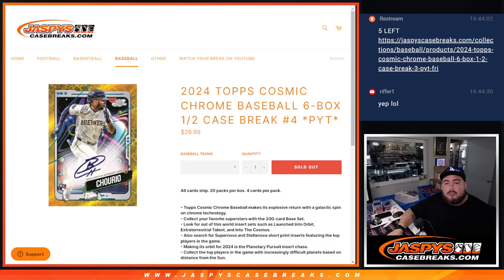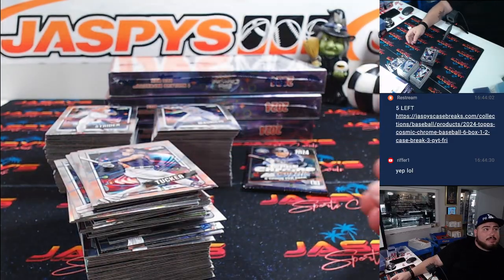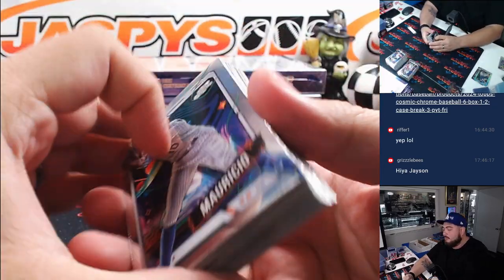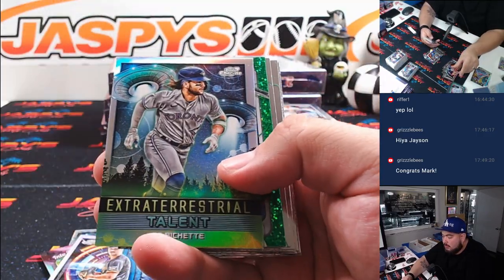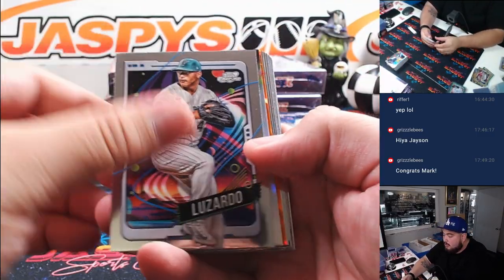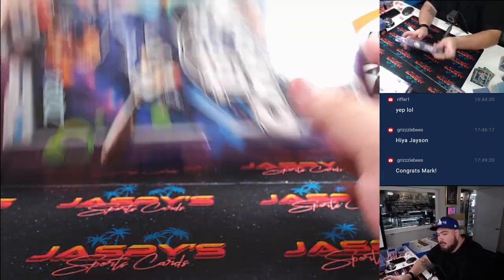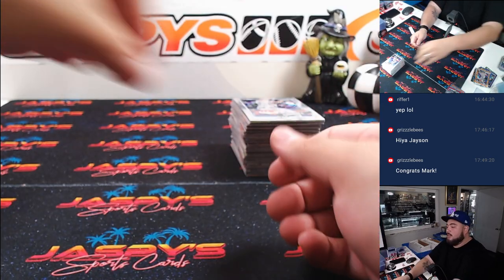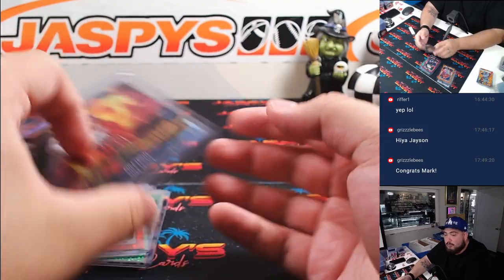F. 10/11/24 - 2024 Topps Cosmic Chrome Baseball 6-Box 1/2 Case Break #4 *PYT*